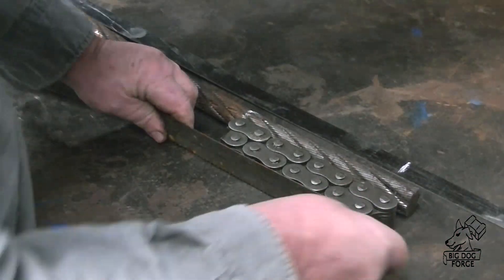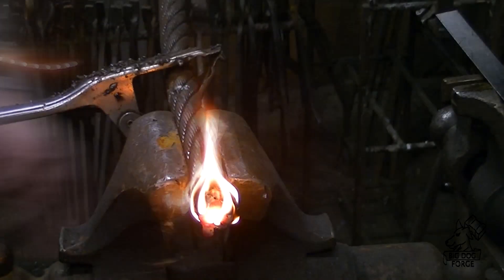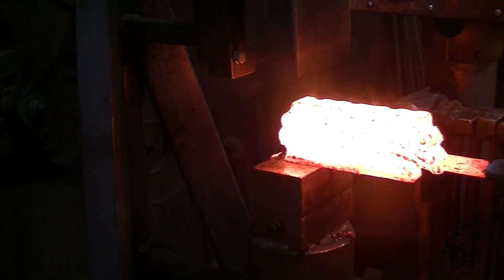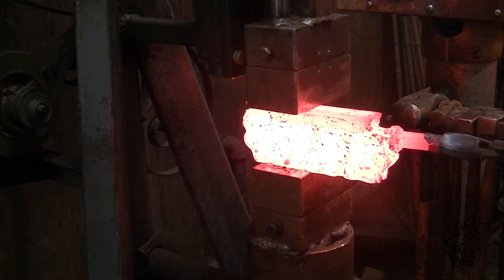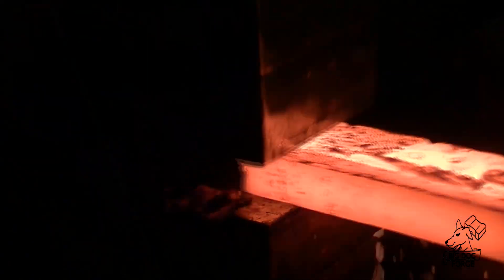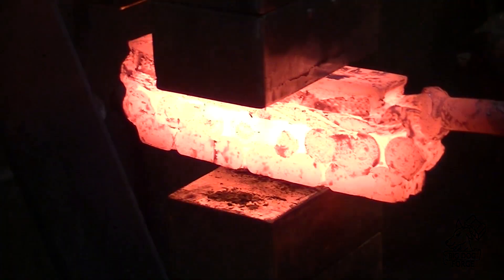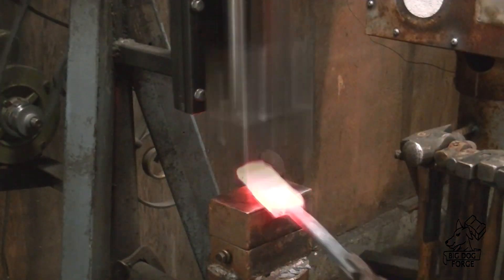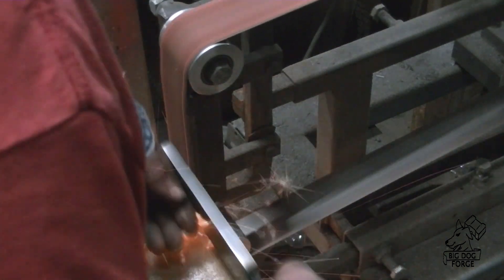Blacksmithing Scrap Pile Damascus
Requested By [ ysabel and elisha ]

But if you'd like to support big dog forge that becoming a patron